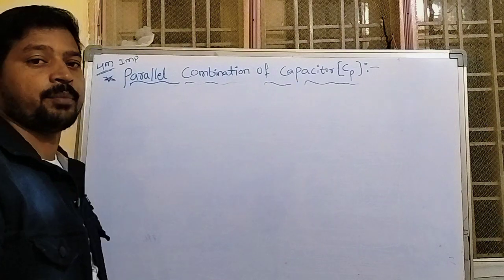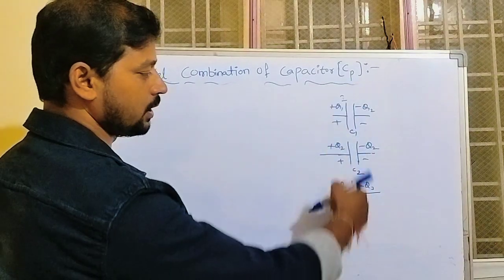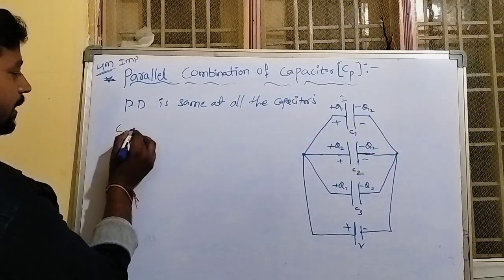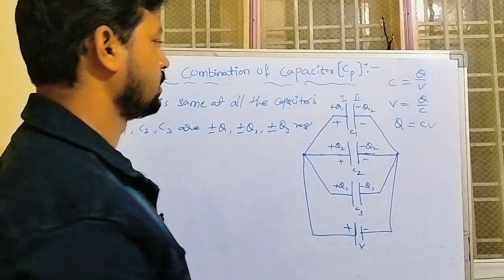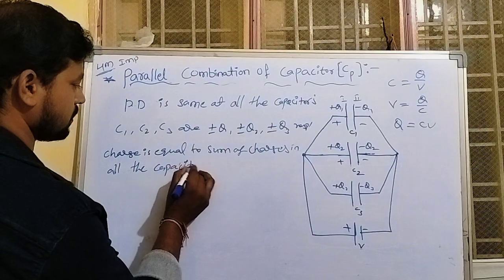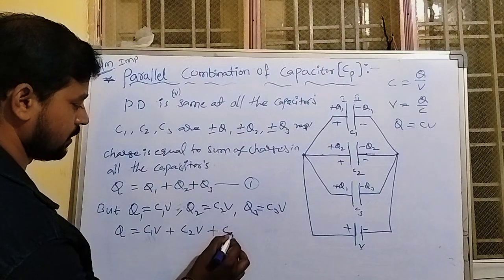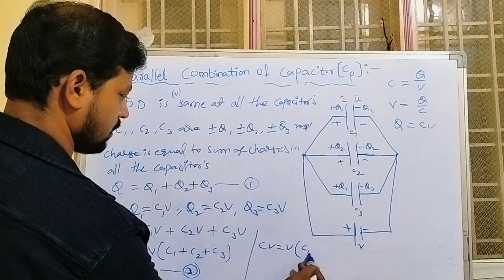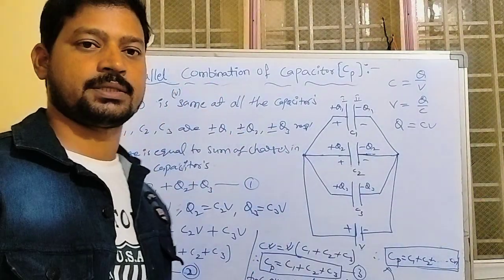parallel combination of the capacitor inter physics-2yr class, sridhar sir